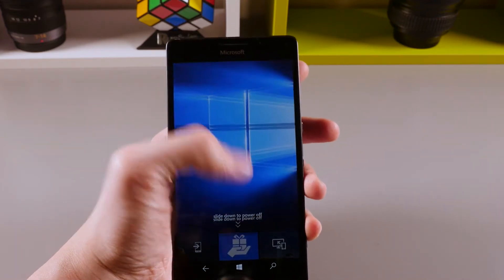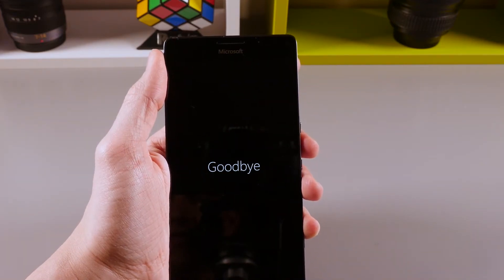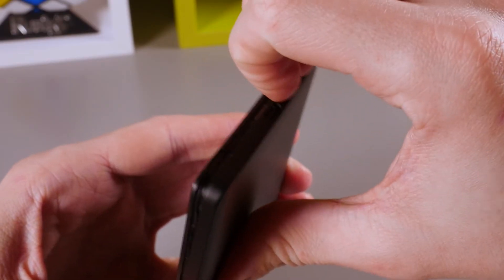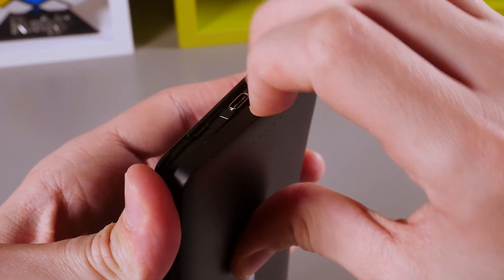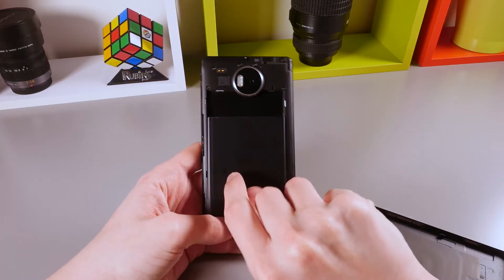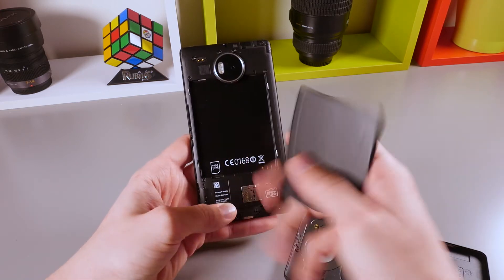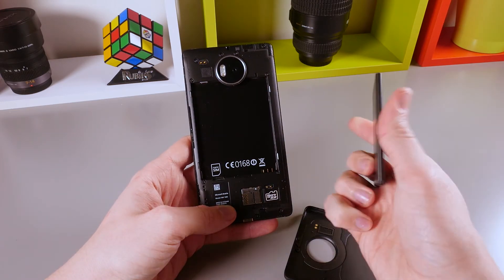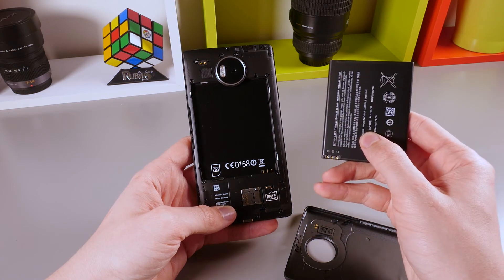Microsoft Lumia 950 XL - How To Remove The Battery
This video shows you how to remove the battery from a Microsoft Lumia 950 XL.